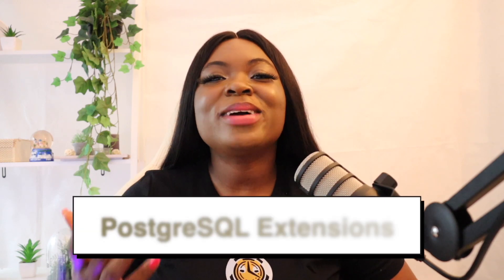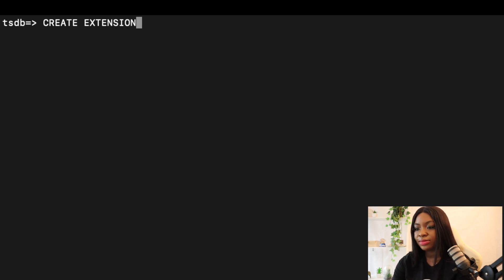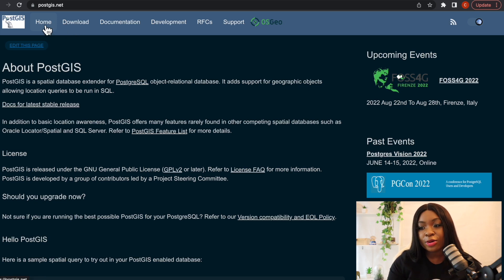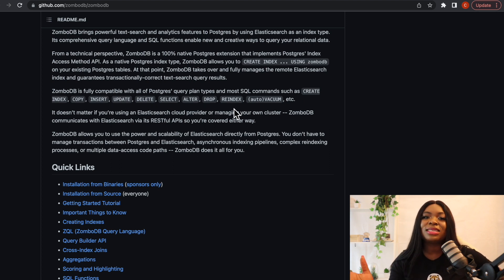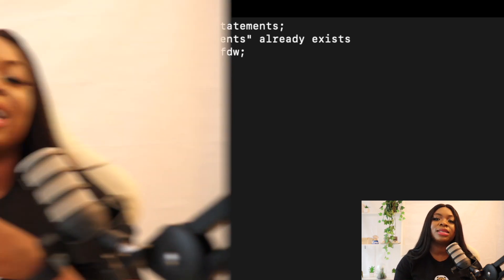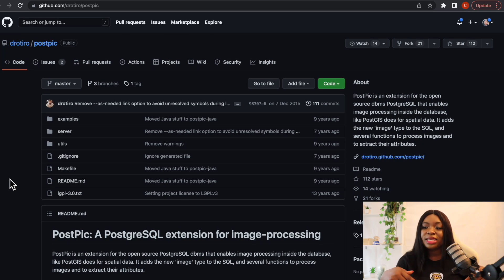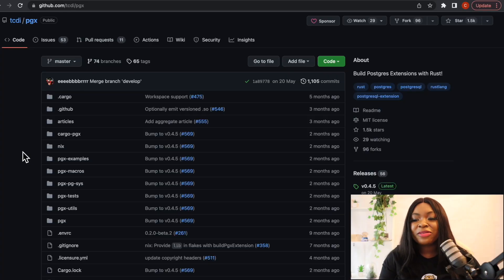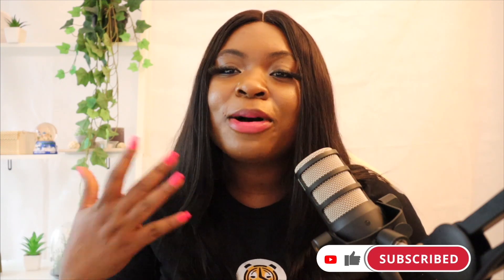8 PostgreSQL Extensions You Need To Know About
In this tutorial, you'll learn what PostgreSQL extensions are and the top 8 extensions we think you should know about. These extensions can help with some of the limitations you may find with the vanilla PostgreSQL. Ensure to watch till the end, as every listed extension has its importance.

📚 𝗖𝗵𝗮𝗽𝘁𝗲𝗿𝘀:
⏱️ 0:00 ⇒ Introduction
⏱️ 1:38 ⇒ pg_stat_statements
⏱️ 3:27 ⇒ PostGIS
⏱️ 5:05 ⇒ ZomboDB
⏱️ 7:06 ⇒ postgres_fdw
⏱️ 8:29 ⇒ TimescaleDB
⏱️ 10:48 ⇒ Postpic
⏱️ 11:38 ⇒ Intarray
⏱️ 12:32 ⇒ PgSphere
⏱️ 13:35 ⇒ PGX and pgspot
⏱️ 15:07 ⇒ Outro